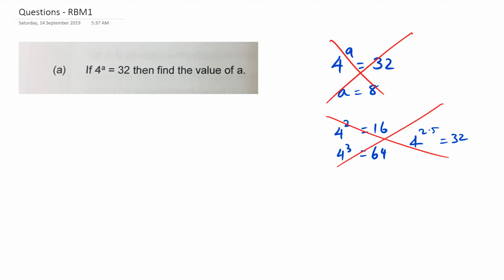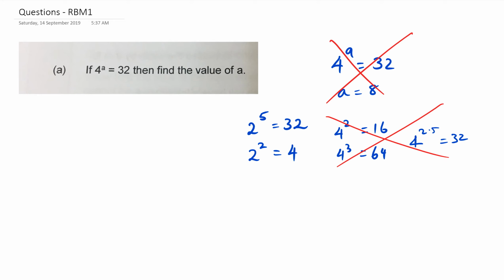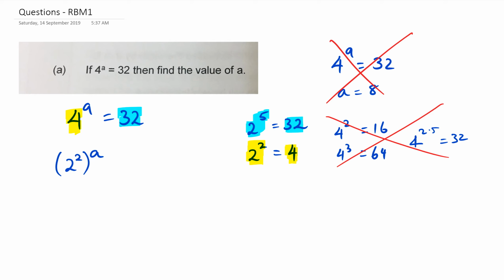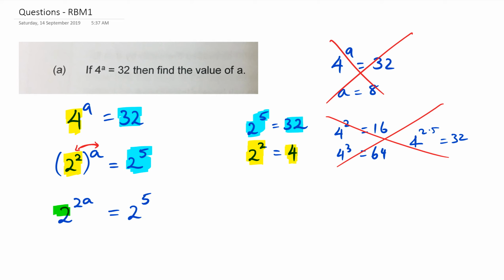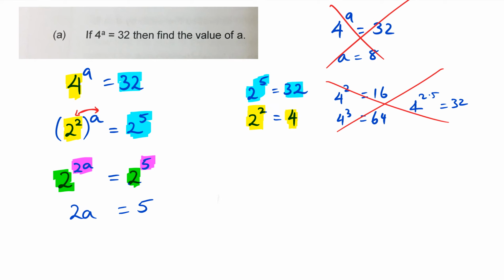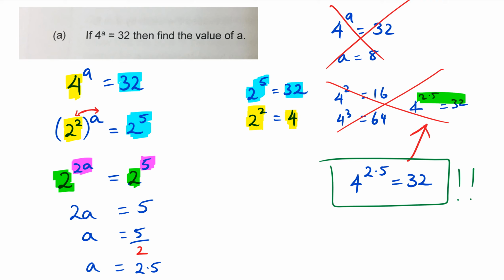NCEA Level 1 MCAT Algebra Preparation - Viewer Questions | RBM1